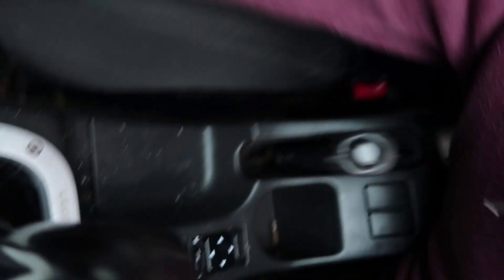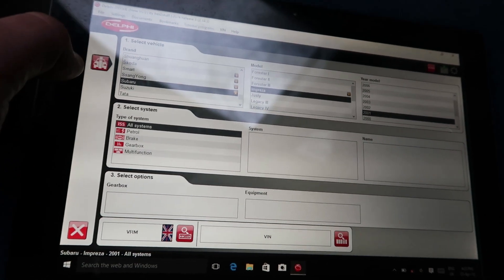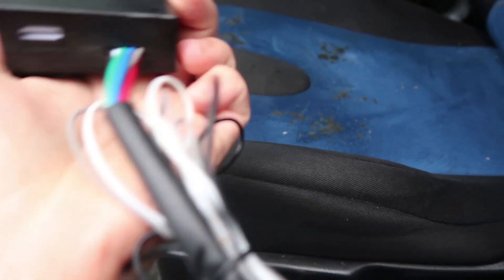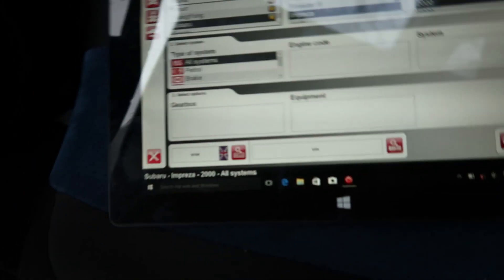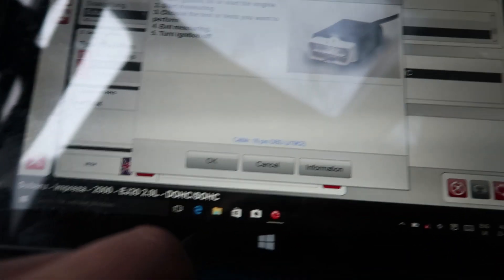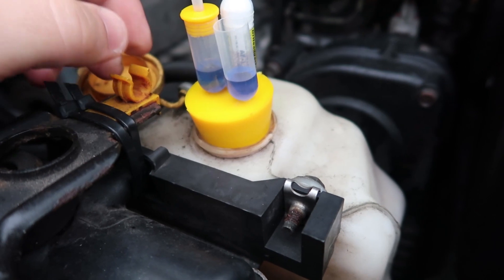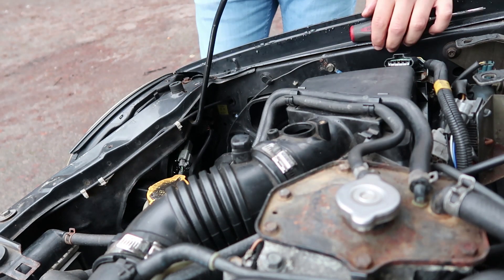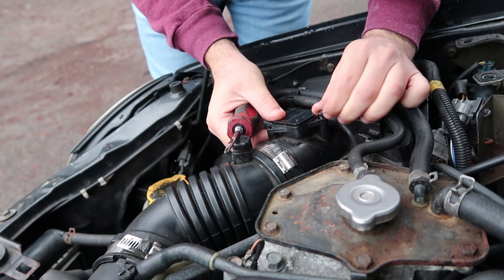Another broken Subaru Impreza!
Yet another day working on the scooby and in typical subaru fashion no progress has been made yet. Still a bit closer to fixing it though.

Check you my other pages please.